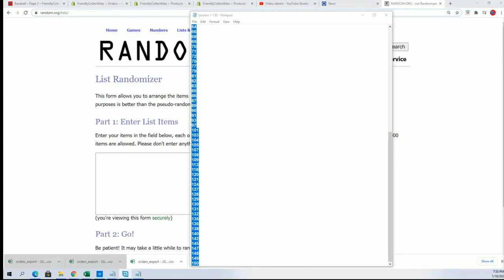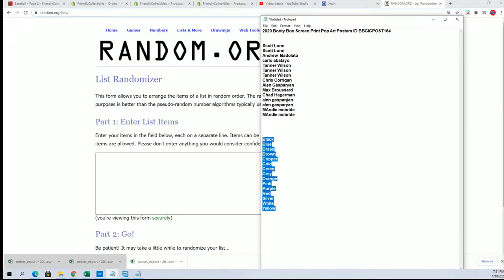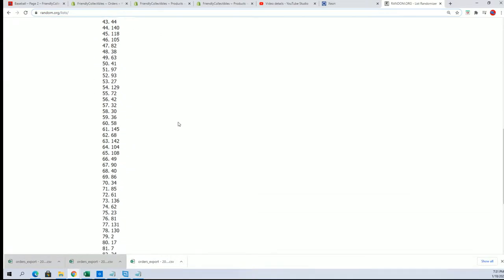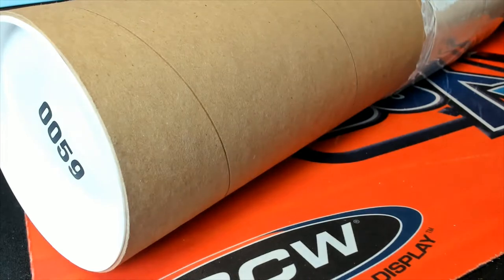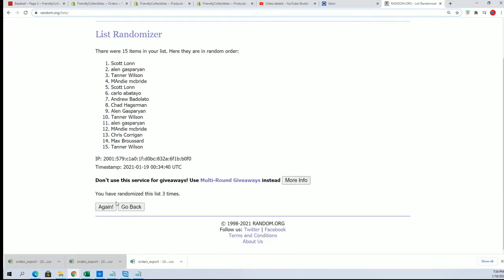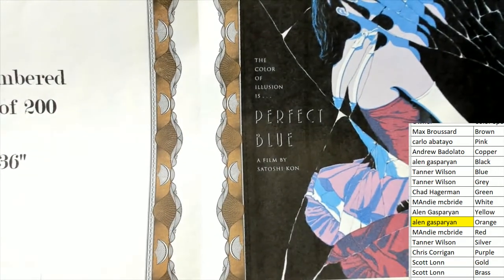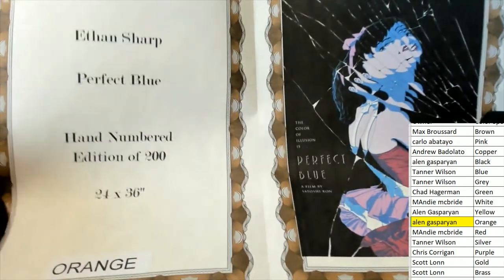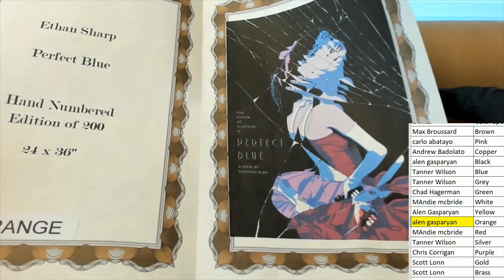2020 Booty Box Screen Print Pop Art Posters ID BBGIGPOST164